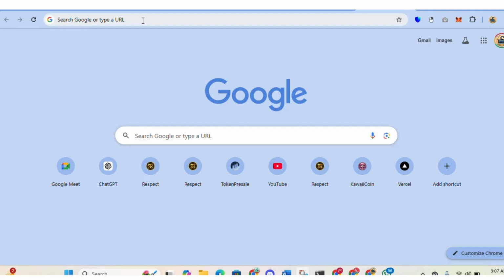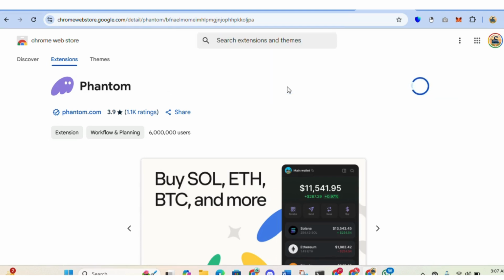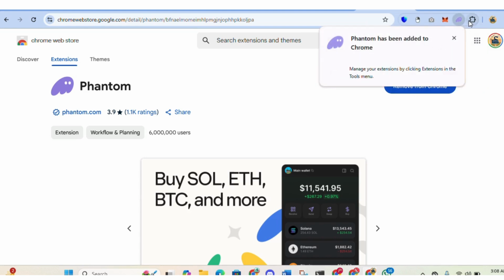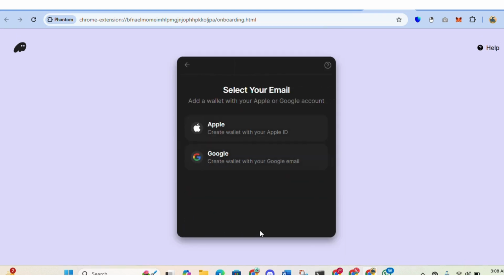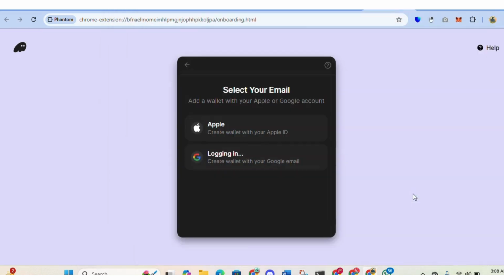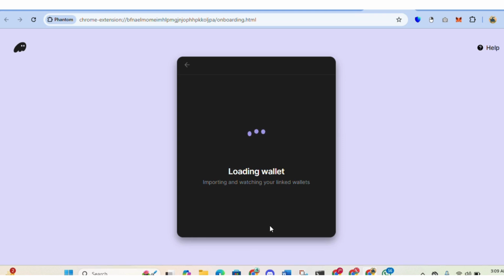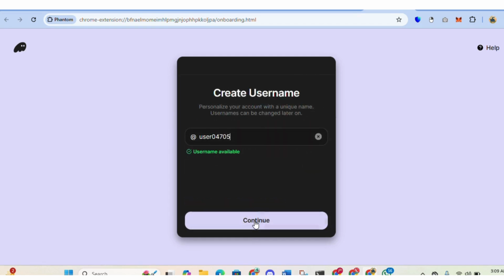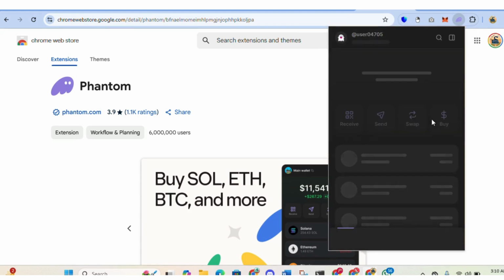How to Install Phantom Wallet Extension on Chrome | BRDigitech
In this video, we’ll walk you through the step-by-step process of installing the Phantom Wallet extension on Google Chrome!  Whether you’re diving into crypto, managing your Solana assets, or exploring decentralized apps, Phantom is your go-to wallet.
We’ll cover:
- Finding the official Phantom Wallet extension
- Installing it on Chrome
- Setting up your wallet securely
- Backing up your recovery phrase